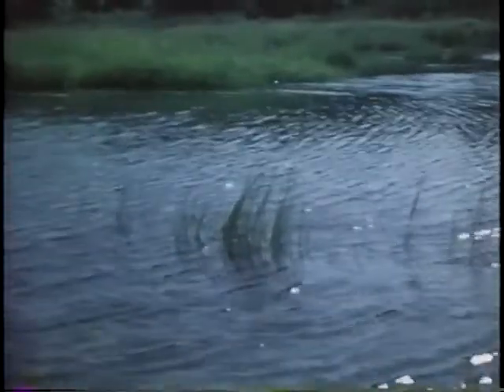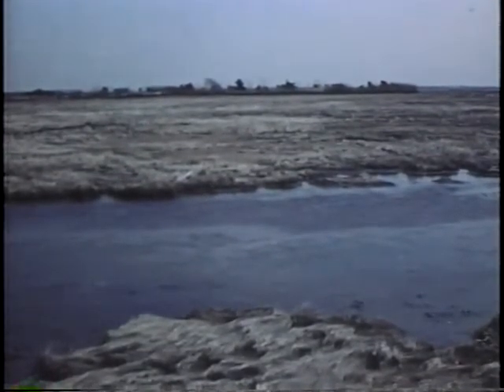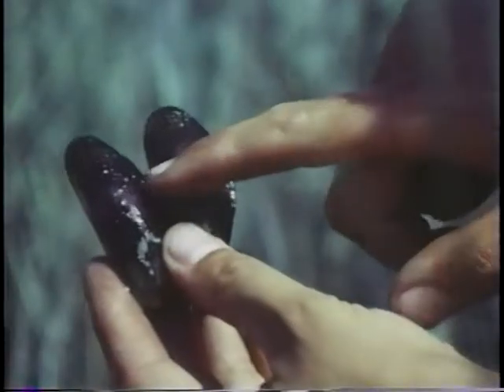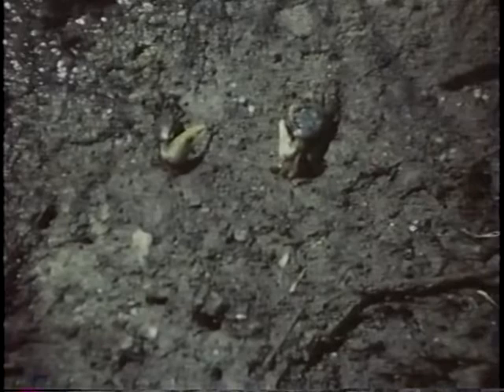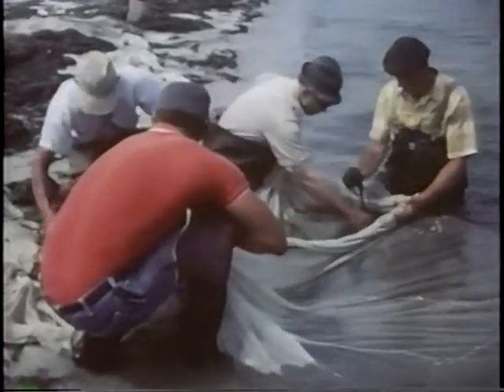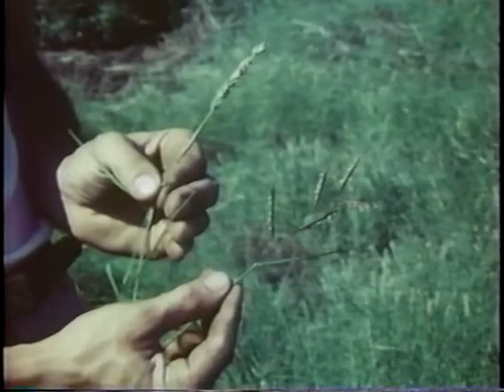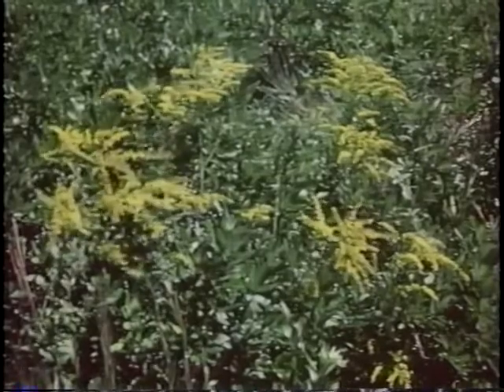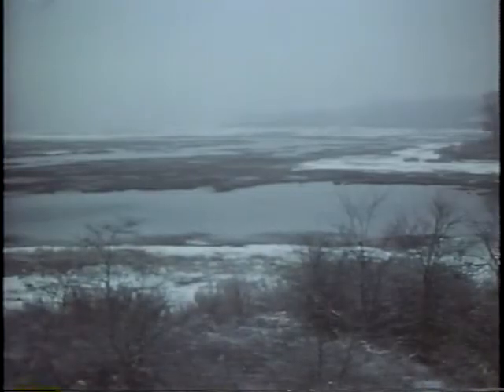MNSA: Father Island Mother Bay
mnsa.info